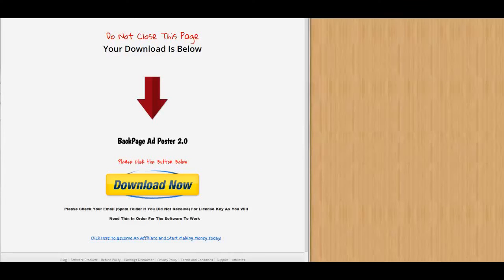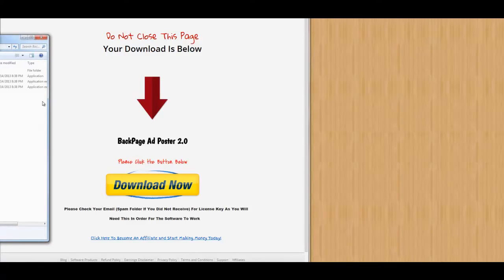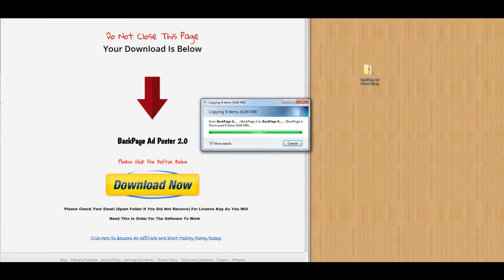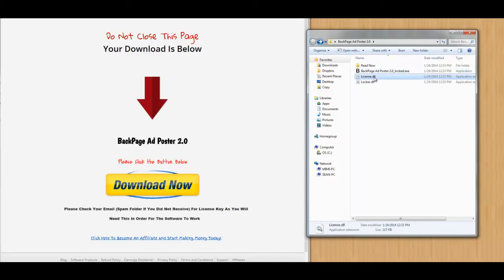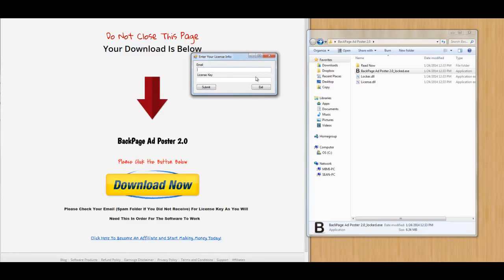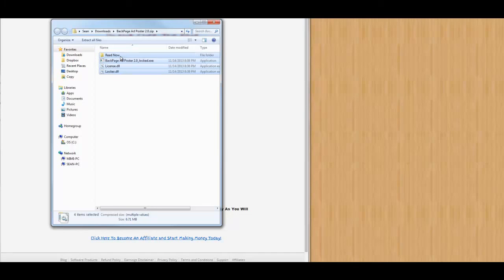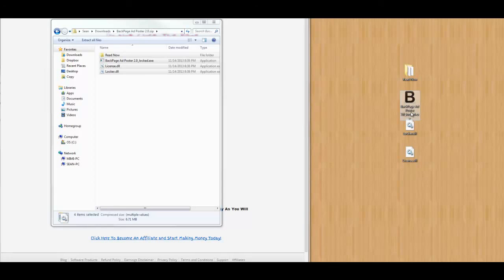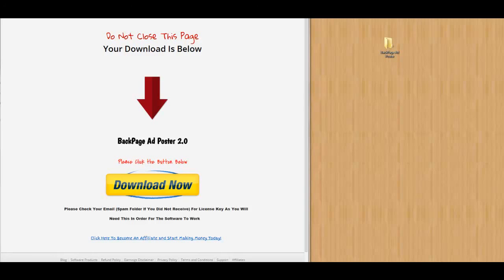How To Download Software To Your Computer